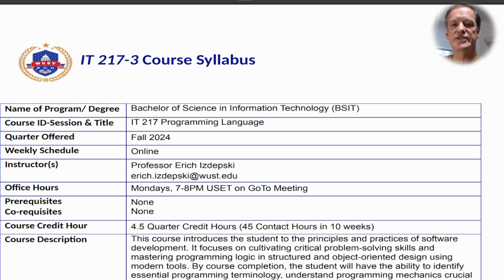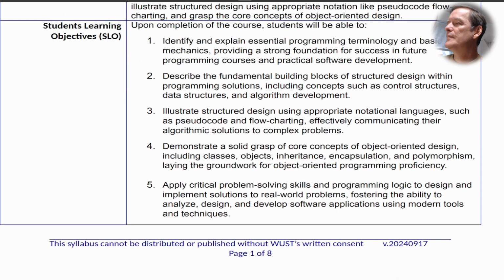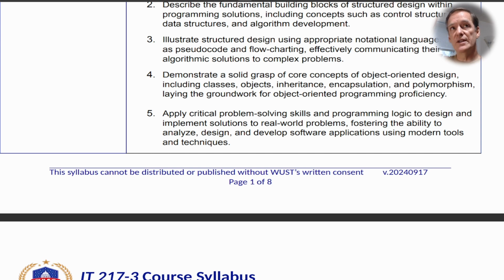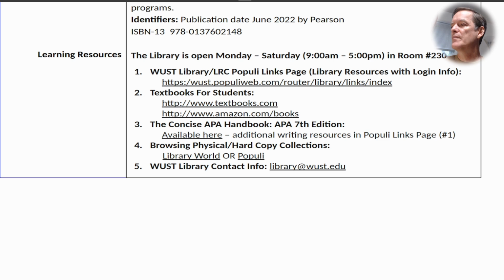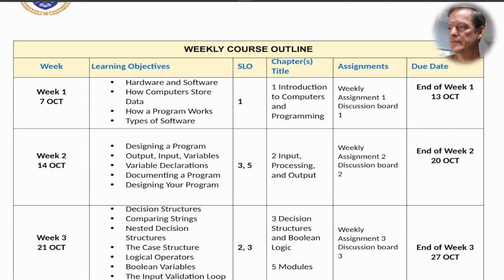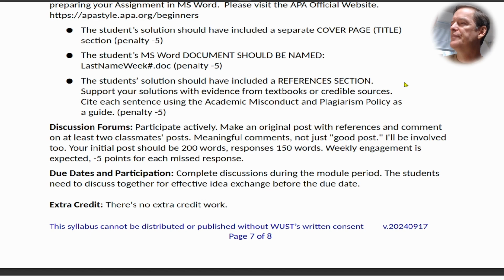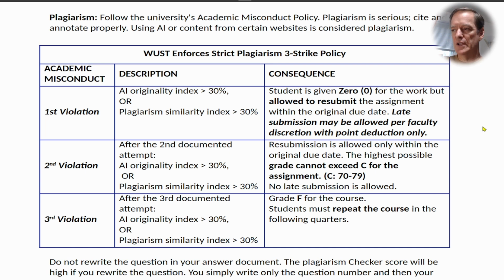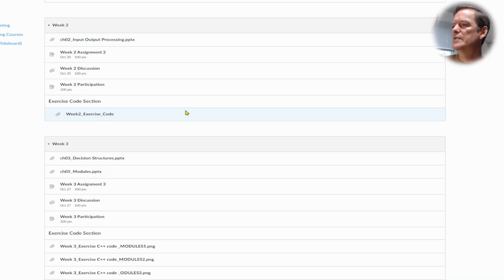IT217 Welcome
This video focuses on the course syllabus.